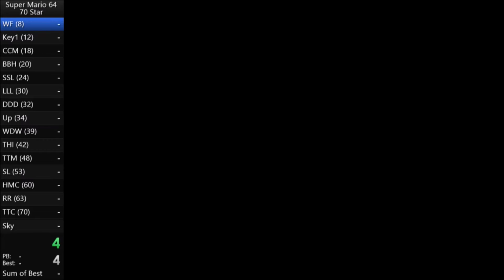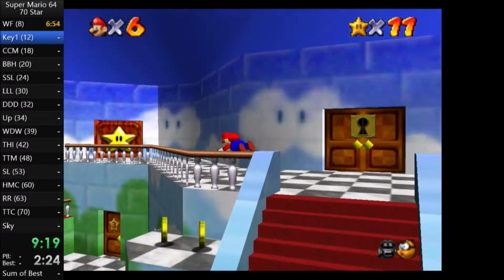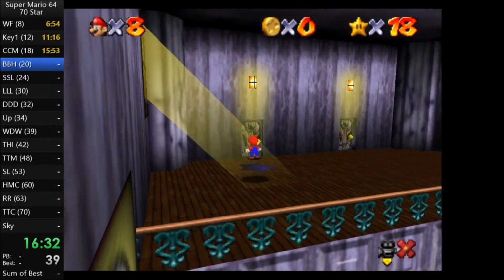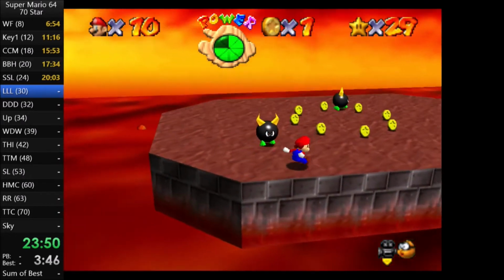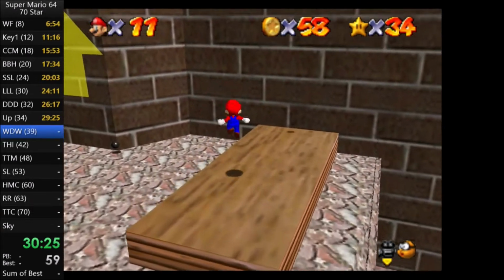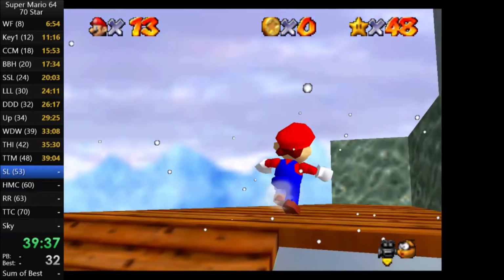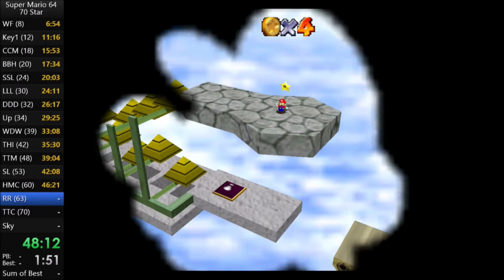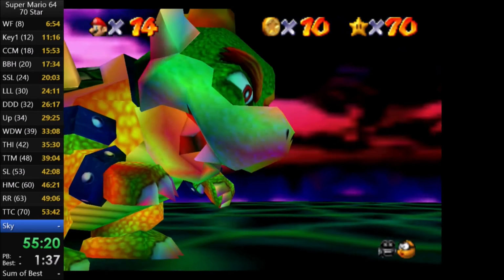70 Star - 56:19 Example Run For Beginners (Commentated)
Welcome To My 70 Star Guide. I made this to help people learn 70 star and to show you that you do need to be insane to get Sub hour. all the tricks in this run are beginner friendly and the route is fairly up to date. once you get better swap toxic maze for the cruiser star in RR and swap SL reds for TTC 100.

Shout out to Bluebob for doing this before me a few years ago. check out his video here.